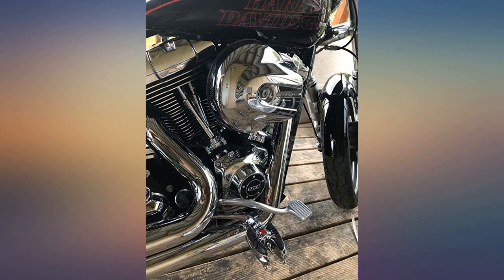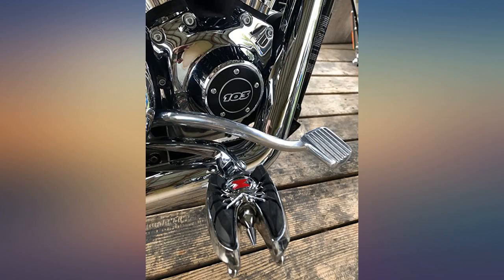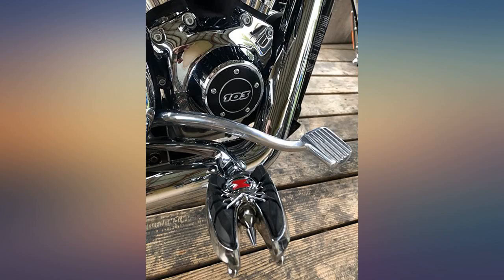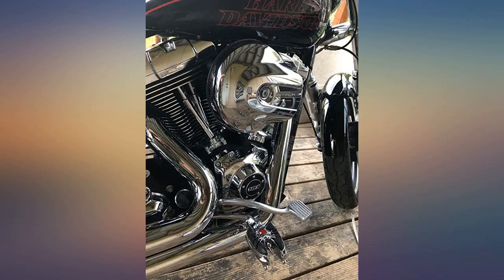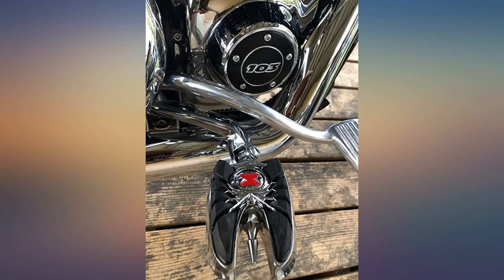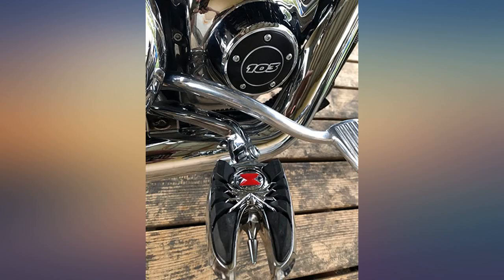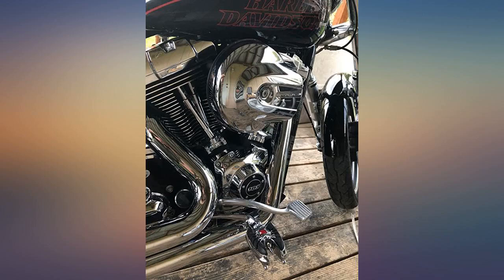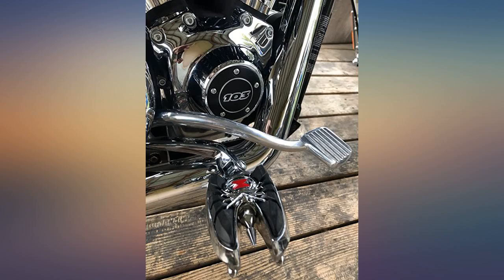Kuryakyn 4492 Motorcycle Footpegs: Widow Spider Pegs without Adapters, Chrome, 1 review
Main Features:
by entering your model number.. Made with stunning chrome plated steel and embelished with the most impressive embedded spider, showing the distinct detailed Widow red tail. Designed with a distinctive style to intimidate others with this spider themed peg. Use alone or with other Widow line accessories (sold separately) for a cohesive look. Includes (2) Chrome Widow pegs without adapters; Suggested tools for installation (not Included): set of combination wrenches, set of hex wrenches, deep socket set and ratchet. Compatible with multiple applications: Harley-Davidson, Gold Wing, Indian and Victory; some require specific tapered adapter (not Included)

amazon reviews, reviews, customer reviews, best foot pegs, cheapest foot pegs, cheap foot pegs, best footing accessories, cheapest footing accessories, cheap footing accessories